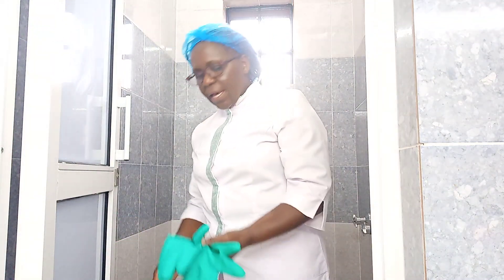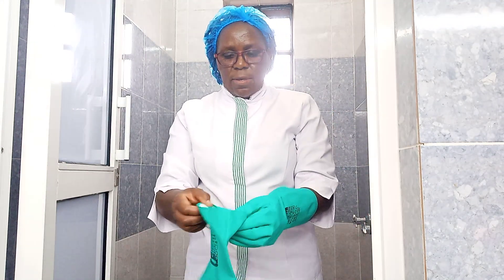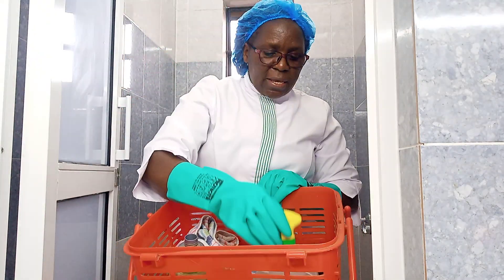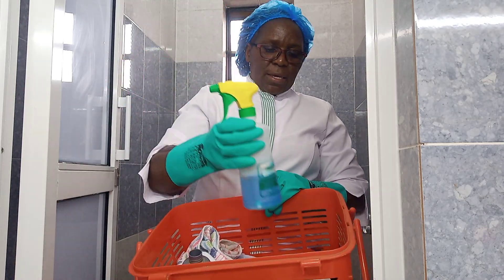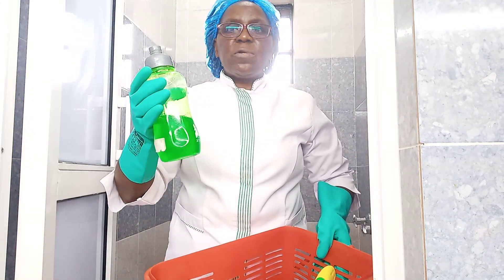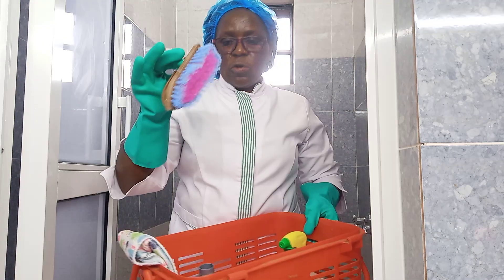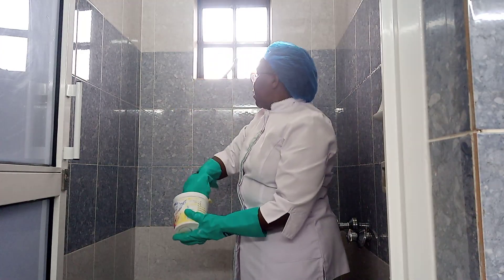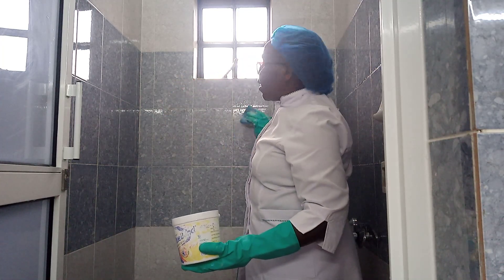Amazing easy tips on how to clean a SHOWER.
sorry I have forgotten to show you when to use disinfectant when you are cleaning a shower.  So you disinfect the shower all over the shower by spraying the disinfectant before you clean with the soap. I will give a demo another time. Thanks alot.